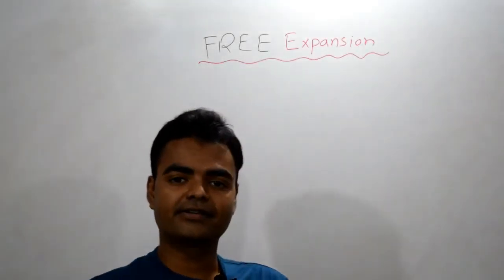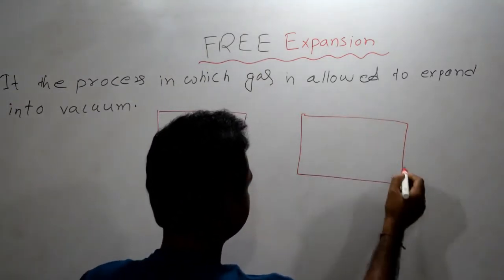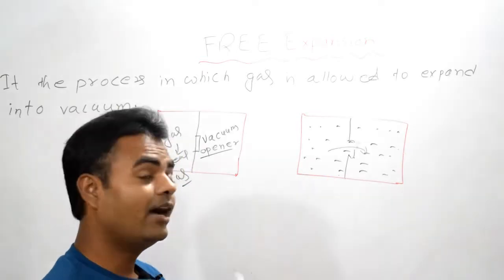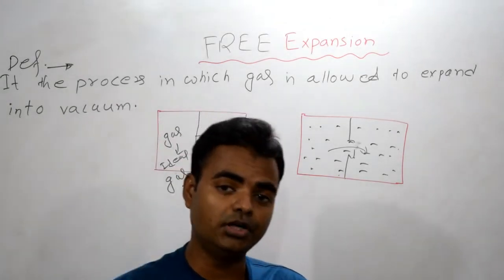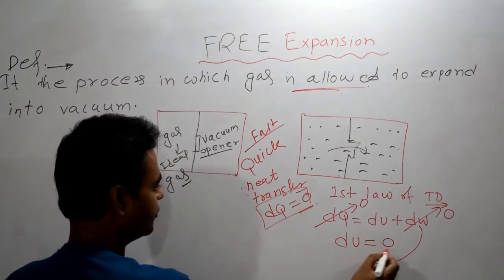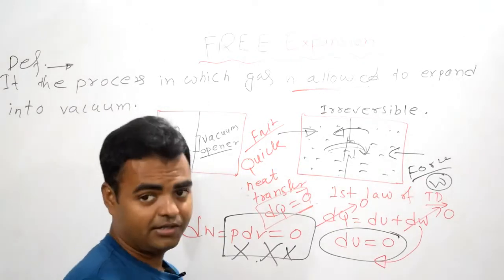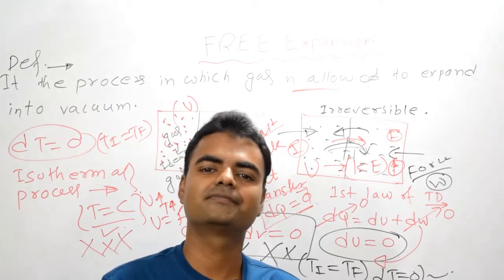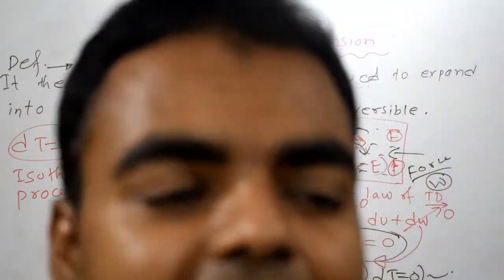Free Expansion Process in Thermodynamics in English